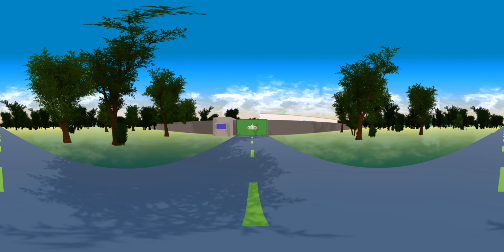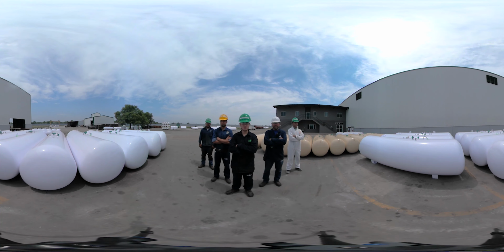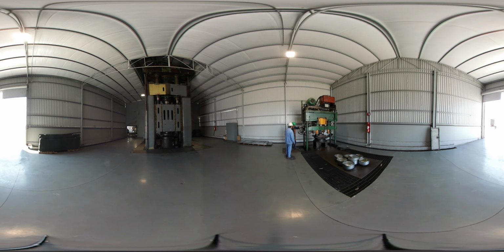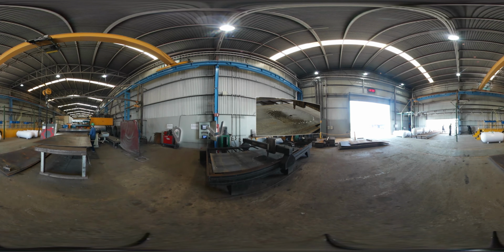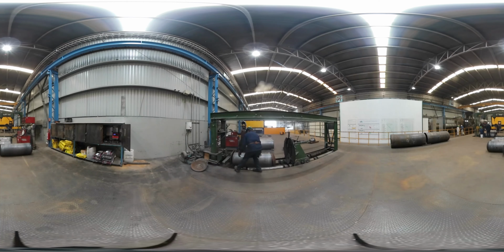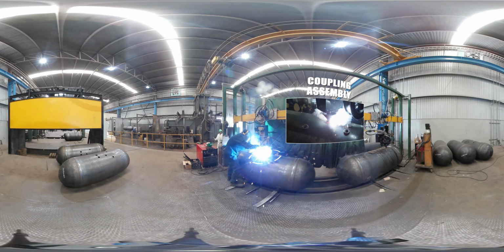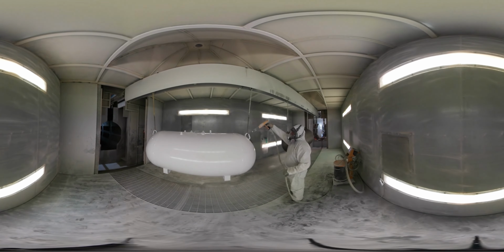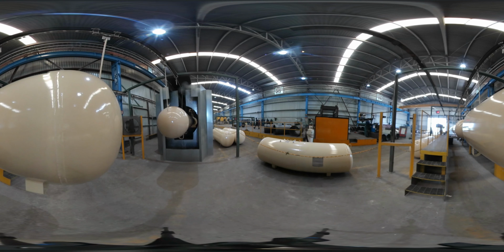Metsa VR Experience